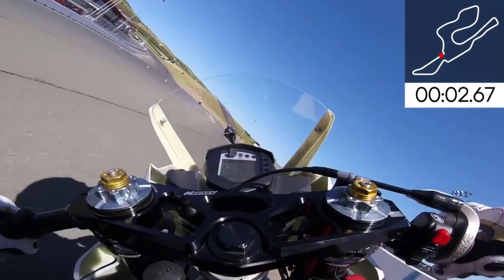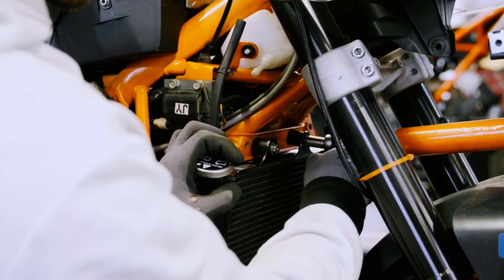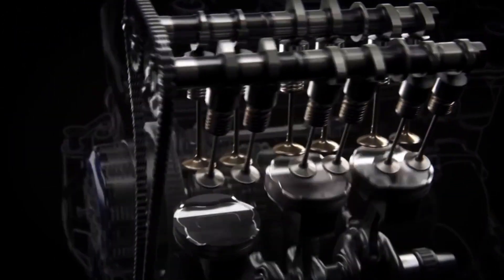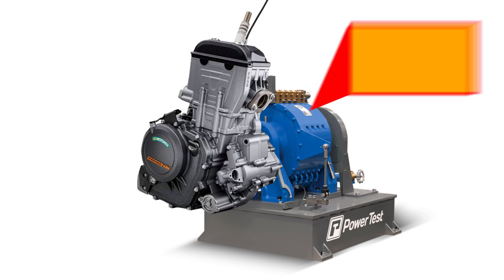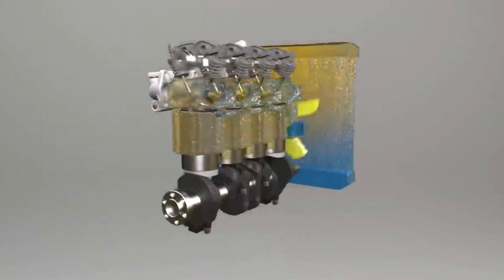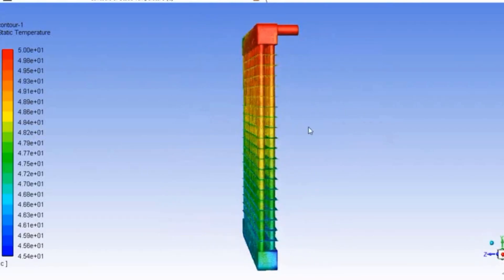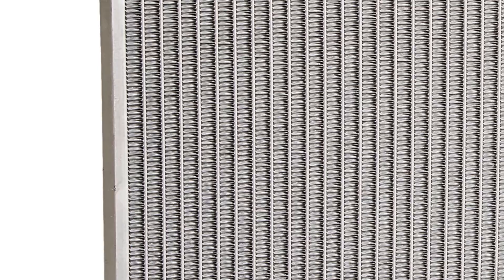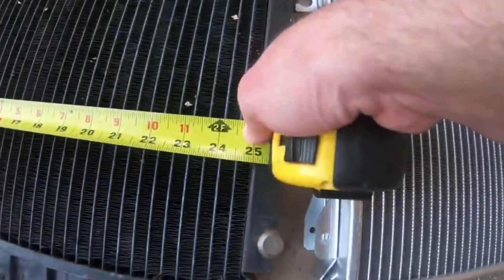Design an Engine Cooling System Like a Pro in No Time!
Discover the power behind modern engines.

The cooling system is one of the most crucial systems of an engine. If the correct amount of heat is not absorbed from the system then it can lead to incomplete combustion or detonation. Watch this video to learn more about the design of the engine's cooling system.